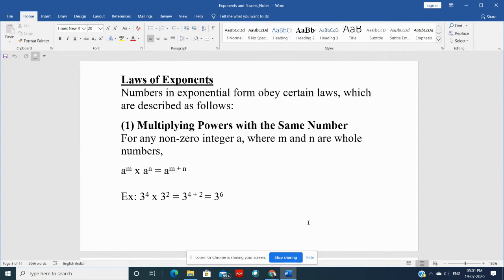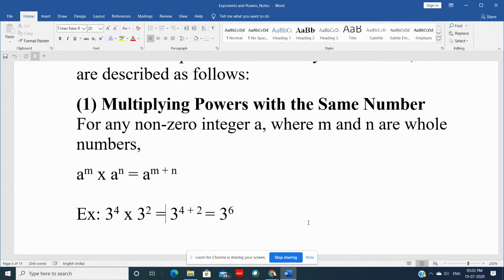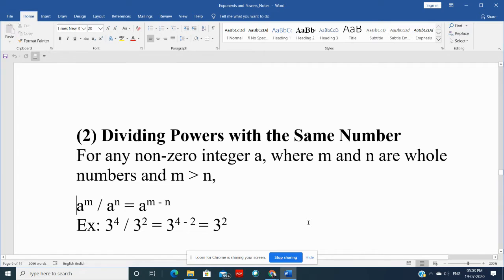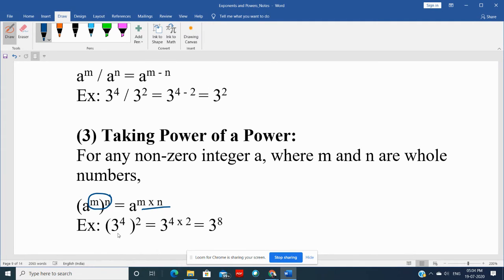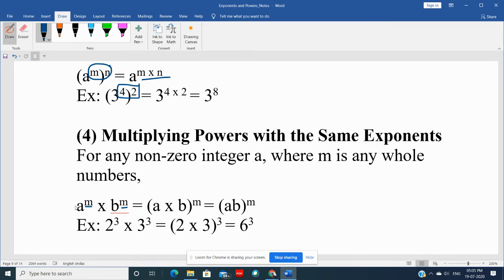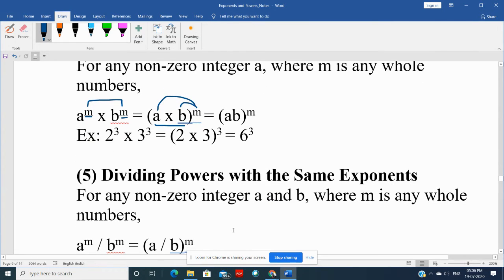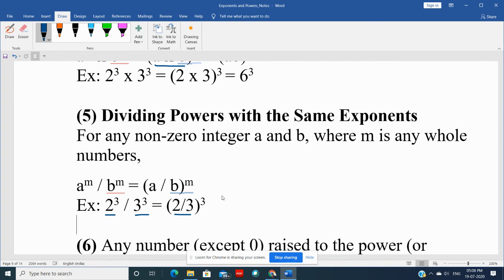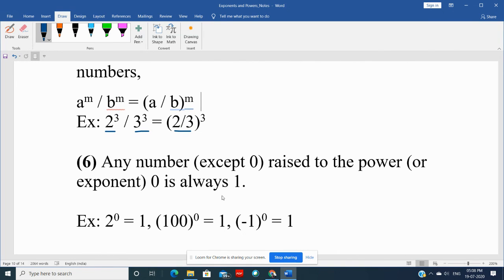Exponents and Powers Laws of Exponents_Part 9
Subject:  Maths
   Class:    7th
   Book:    NCERT
   Part:  9